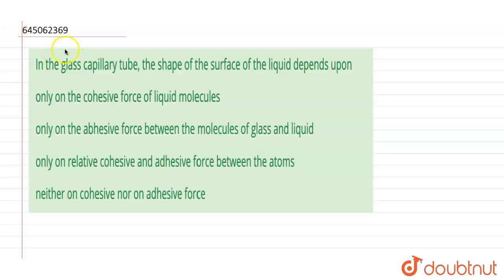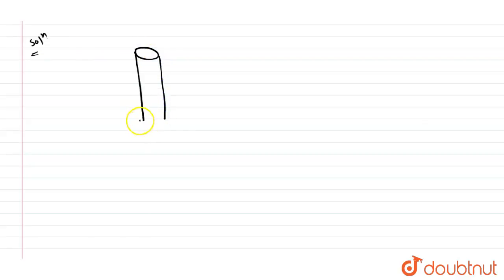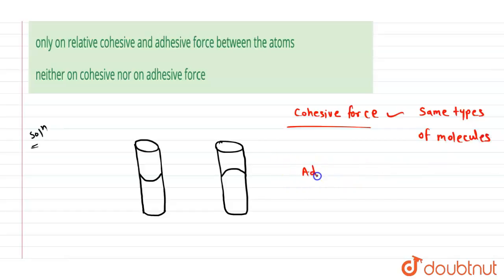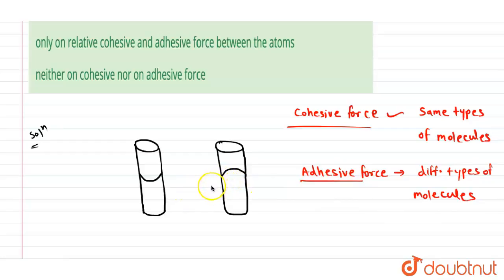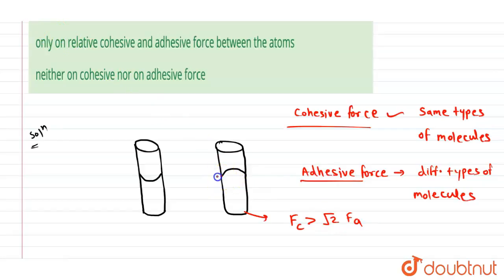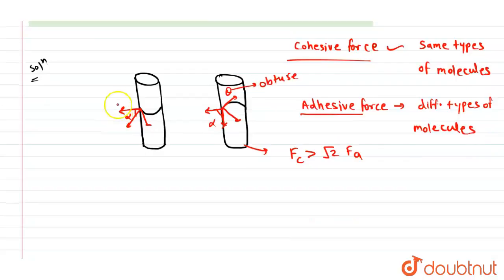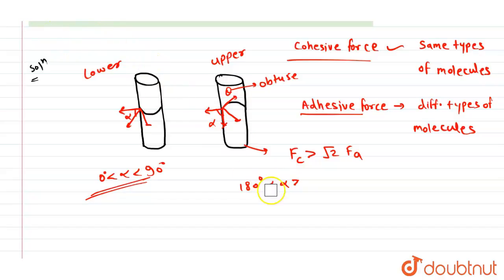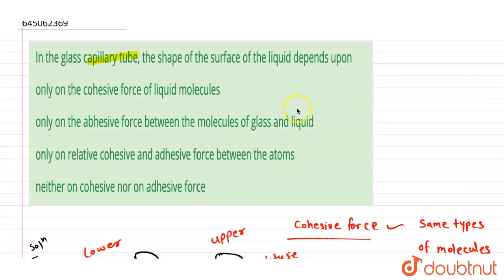In the glass capillary tube, the shape of the surface of the liquid depends upon | 12 | NEET MO...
In the glass capillary tube, the shape of the surface of the liquid depends upon
Class: 12
Subject: PHYSICS
Chapter: NEET MOCK TEST 20
Board:NEET

👉 Have Any Query? Ask Us.